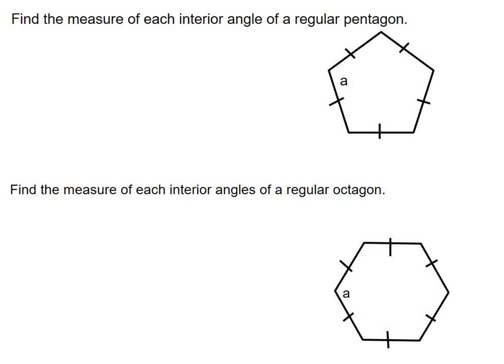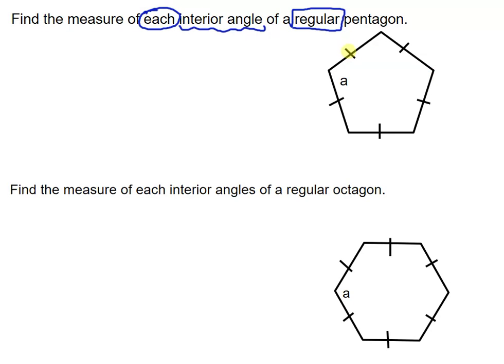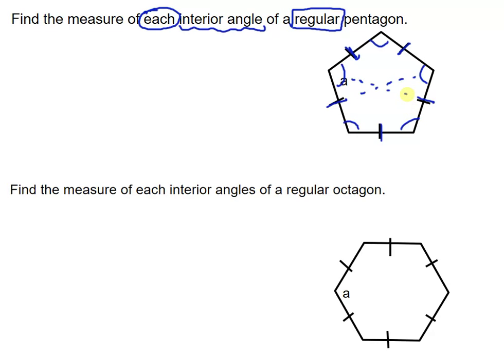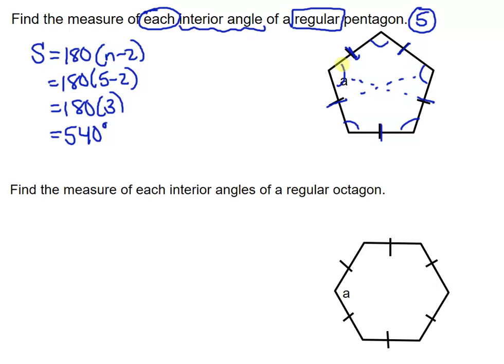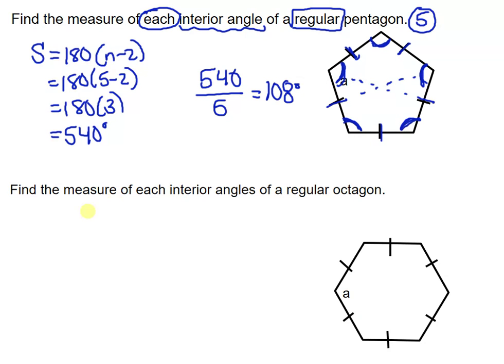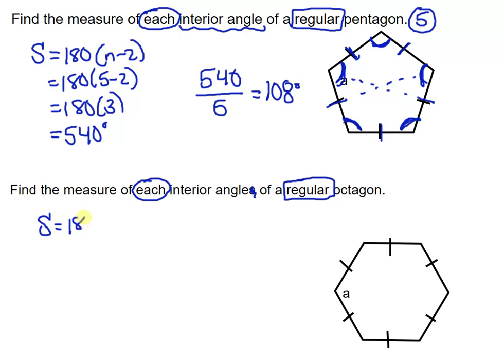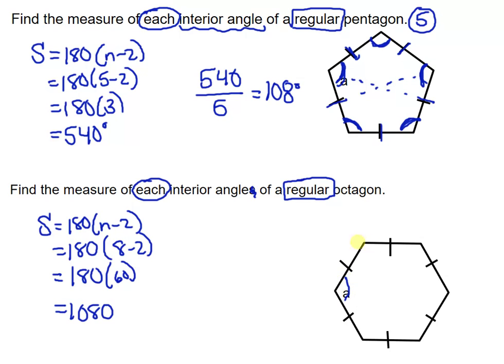MPM1D 7.3 Angle Relationships in Polygons Video 3